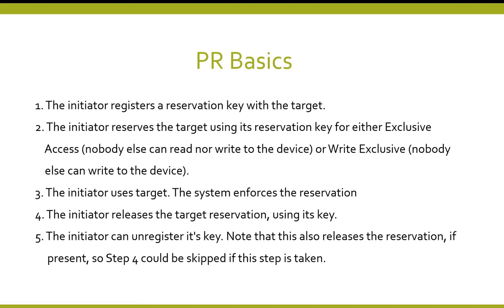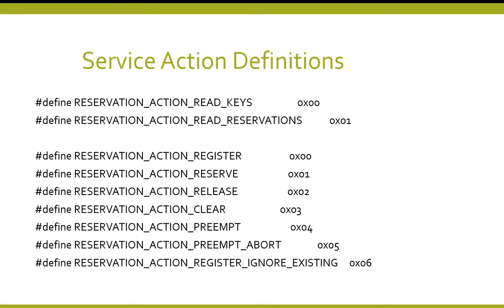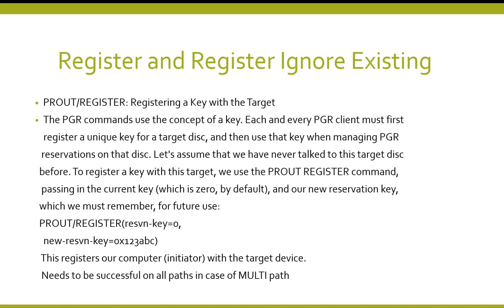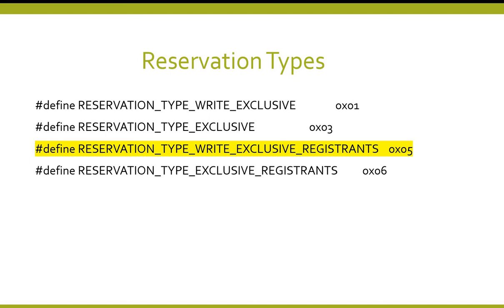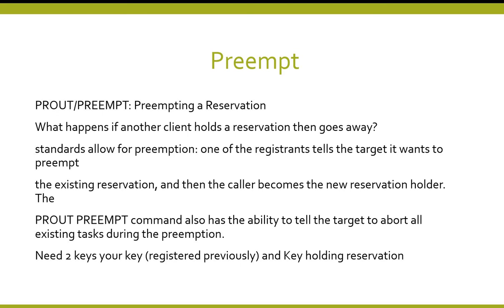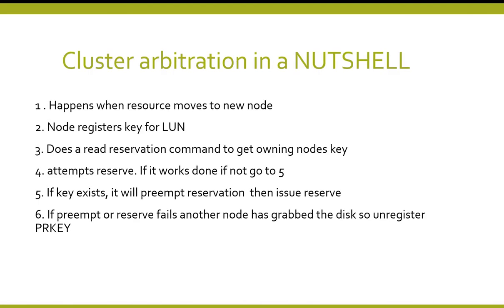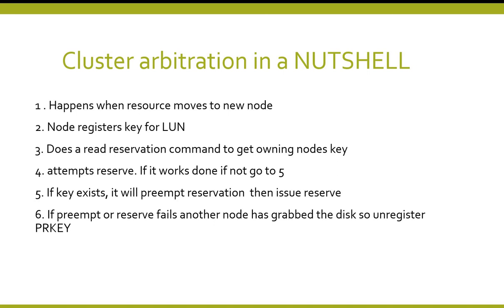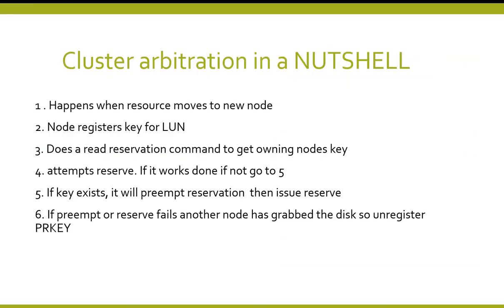Reservation please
Introduction to persistent reservation.